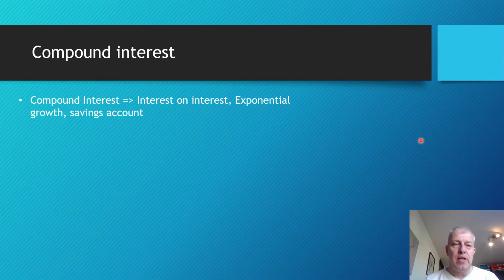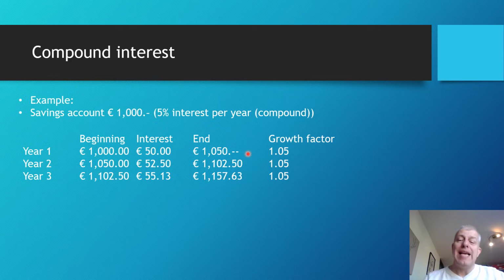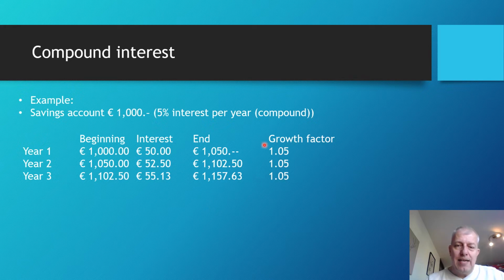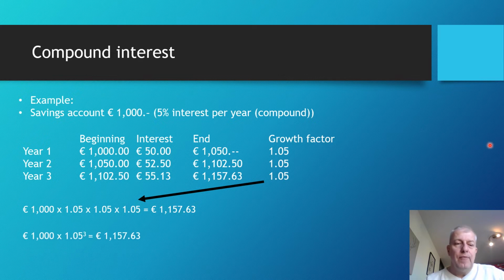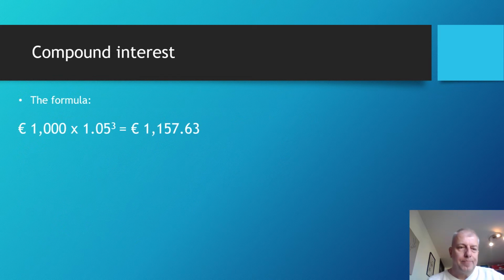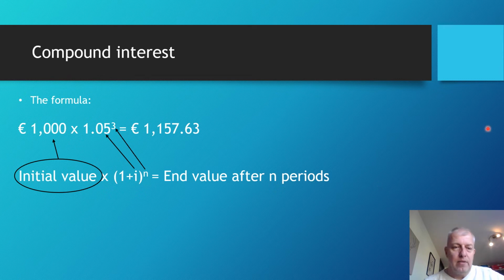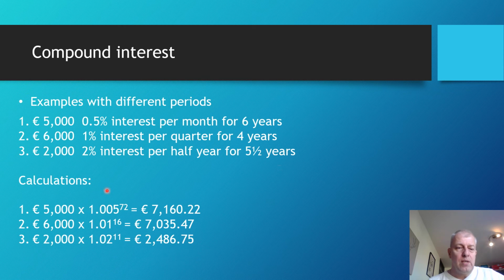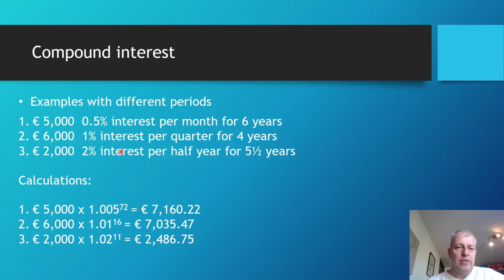B&W Ch 3 Compound interest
In this video @meneerschoolmeesters explains what compound interest is en how to calculate the end value of a savings account after a number of periods.